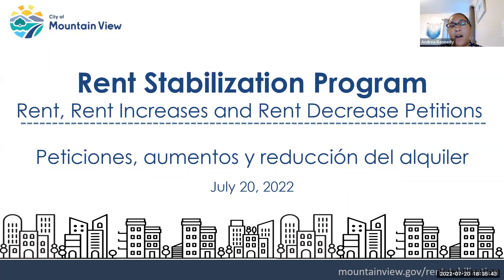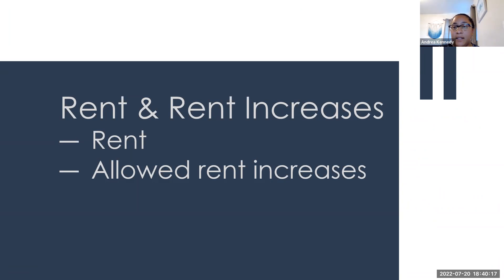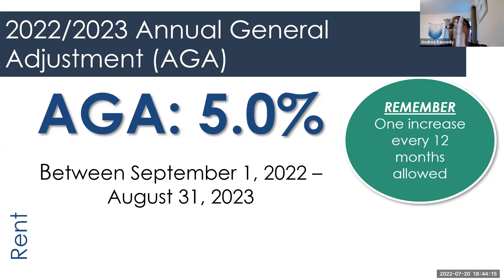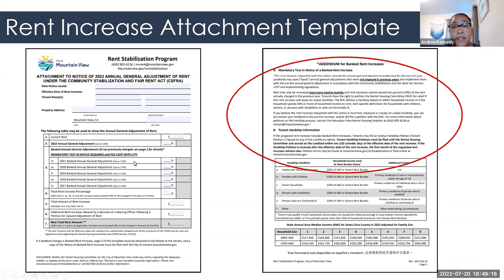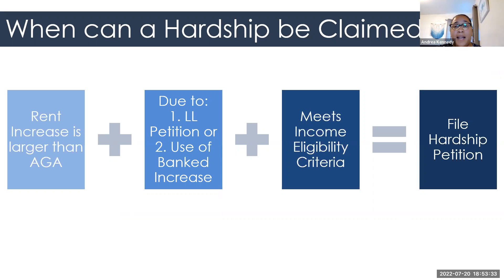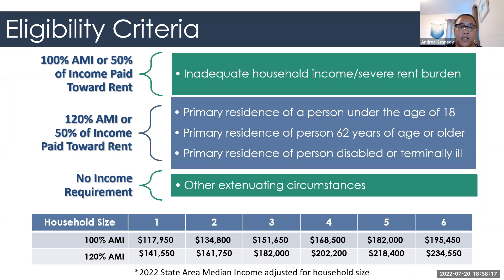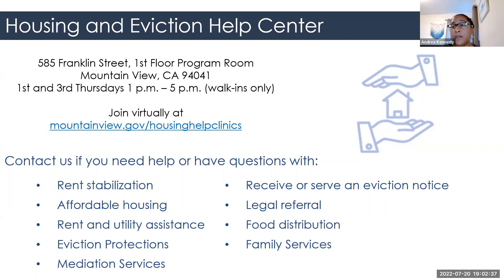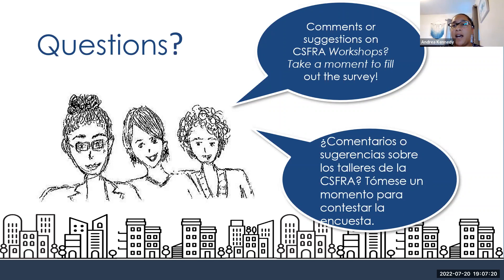July 20, 2022 - Rent, Rent Increases and Rent Decrease Petitions